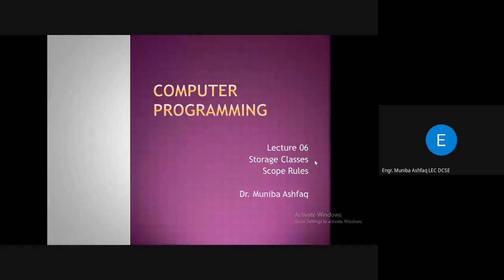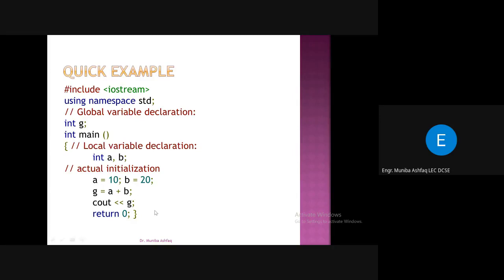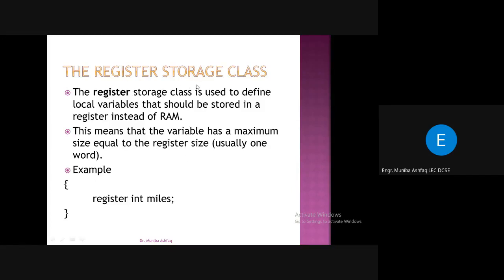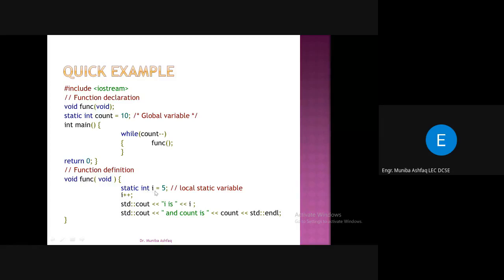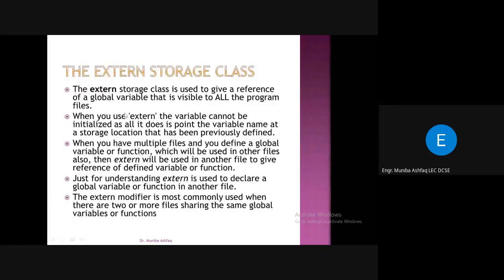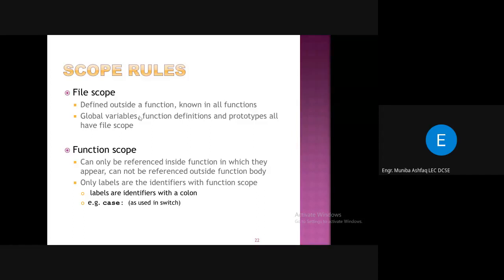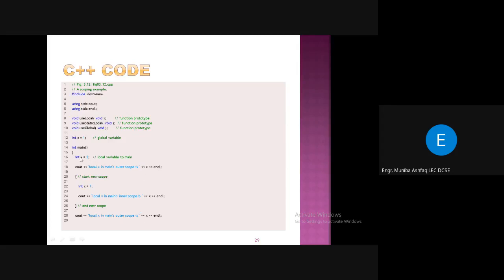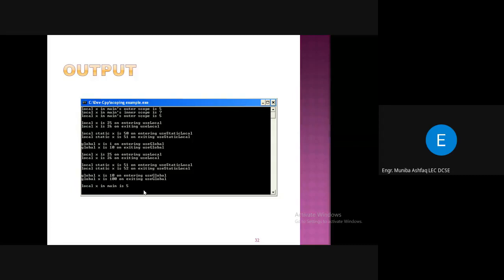LECTURE 6 STORAGE CLSSES SCOPE RULES